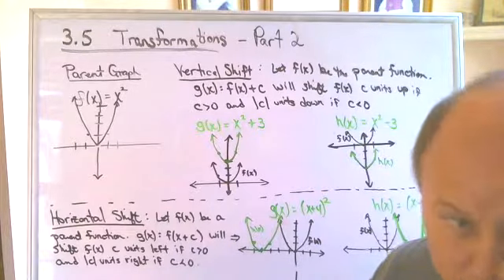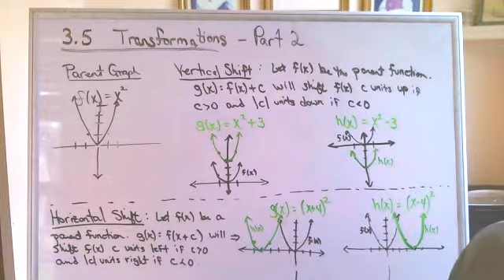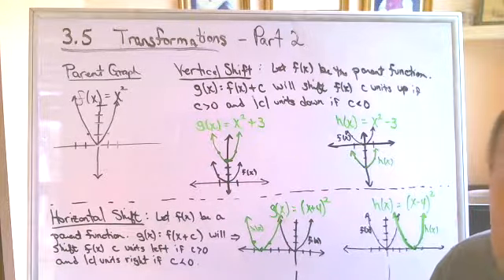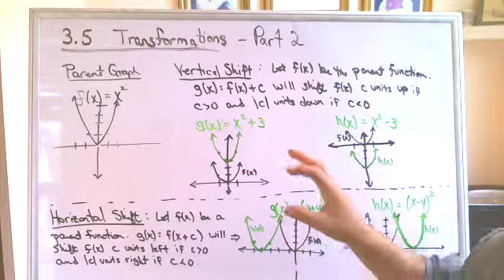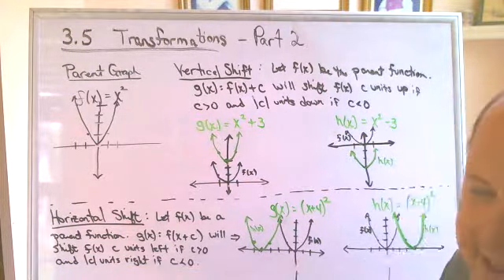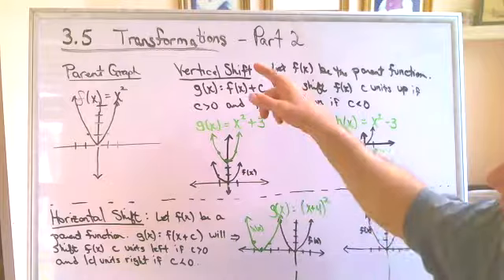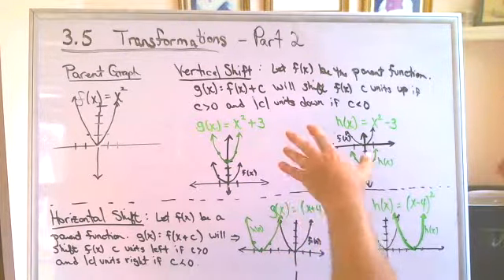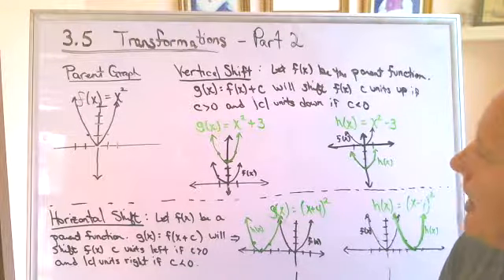Transformations(3.5) - Part 2.wmv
Transformations - Part 2/5
Created June 24, 2011